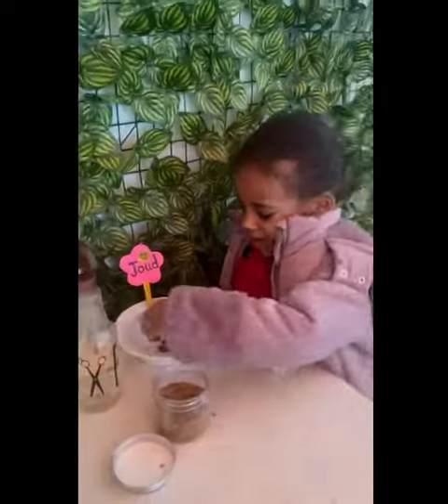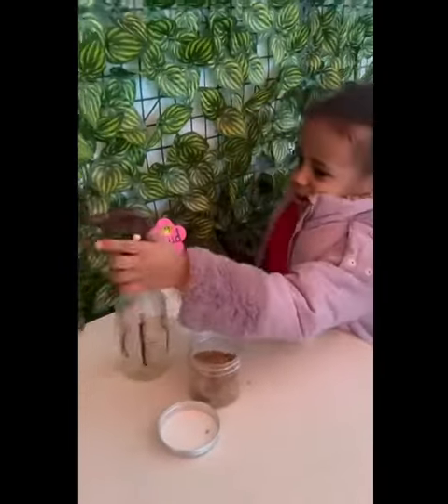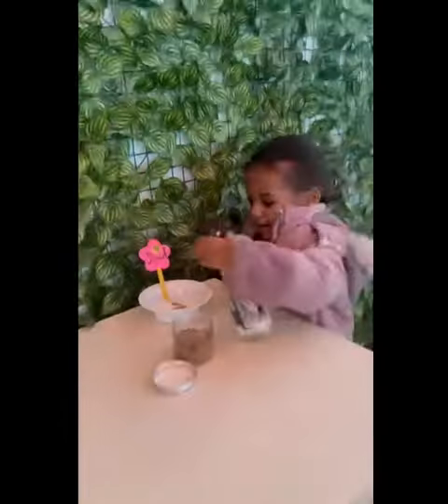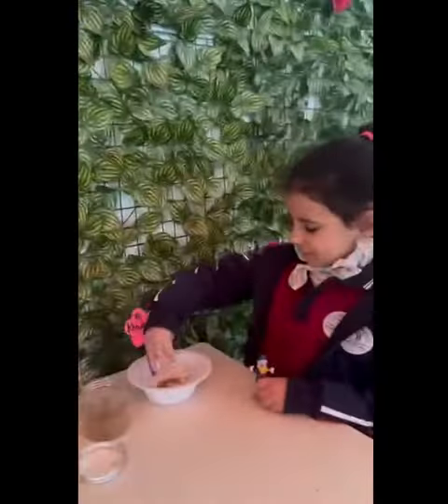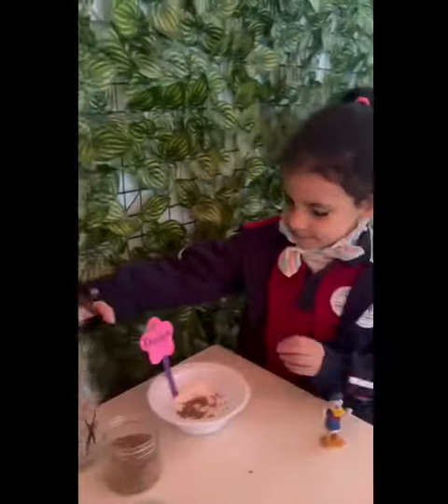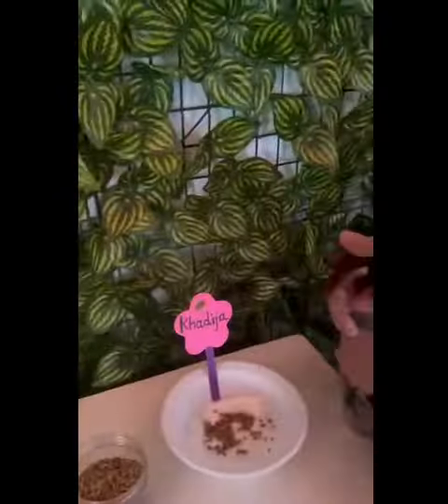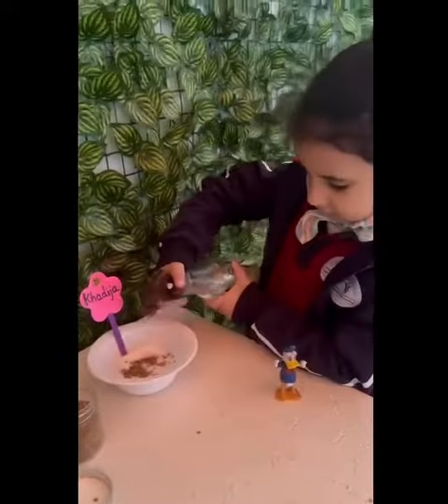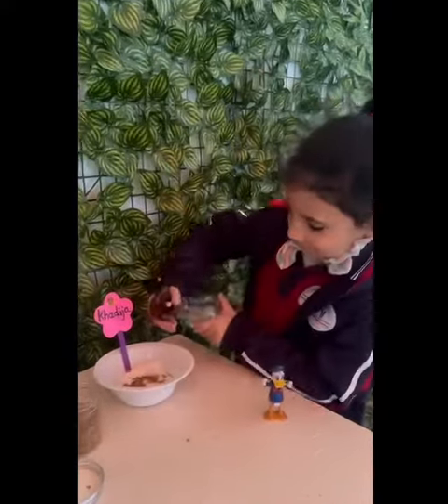Reema_International_School 🌷Planting day🌷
Learn today lead tomorrow
🌷Planting day🌷
☘️KG3C ☘️